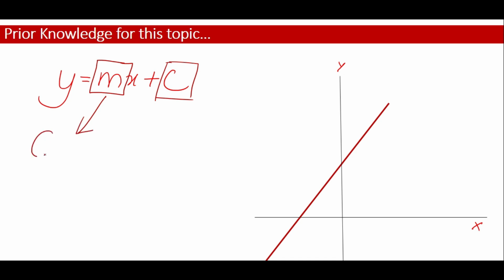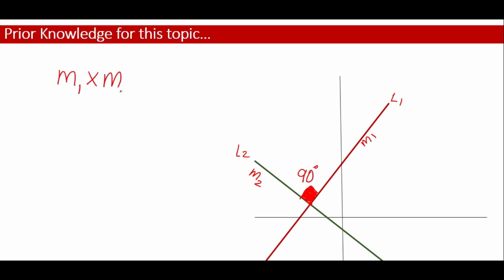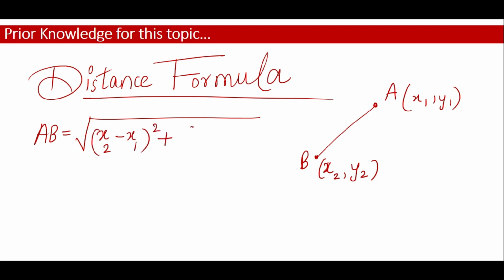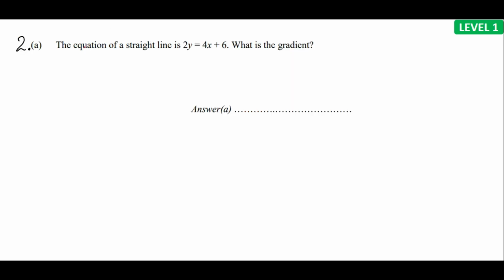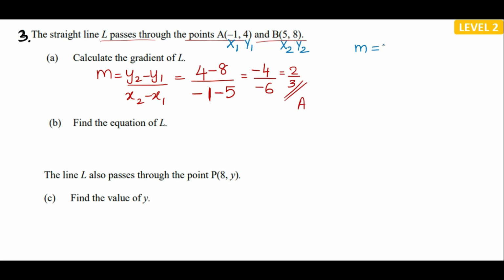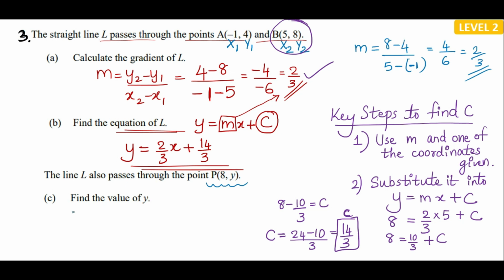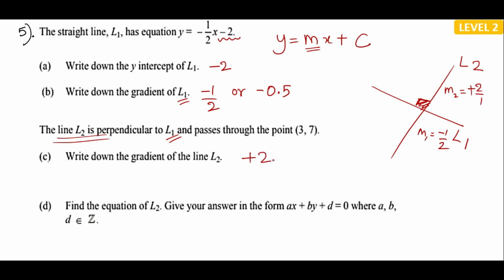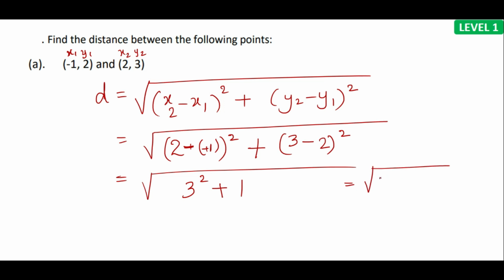Finding the Equation of Straight Lines y=mx+c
You will be able to solve all type of Questions from Straight Lines.
Finding the Parallel & Perpendicular Lines Equations & gradients.